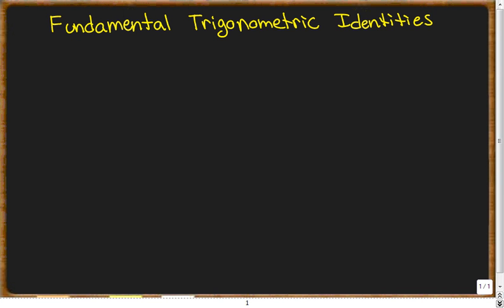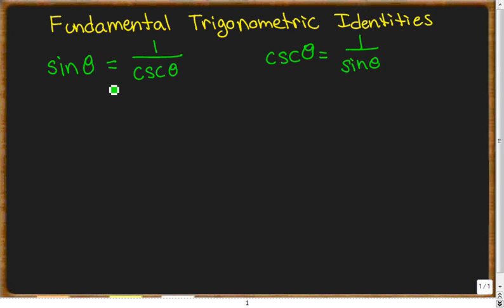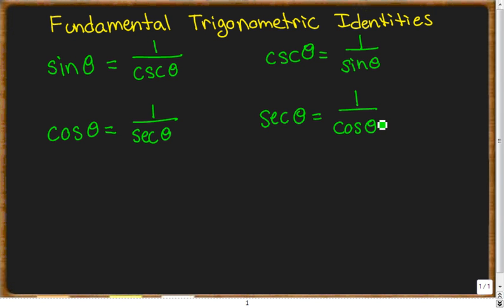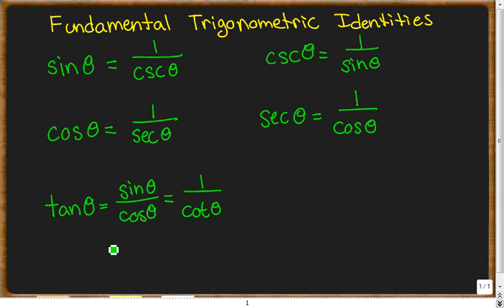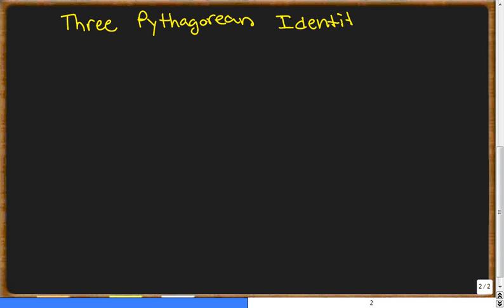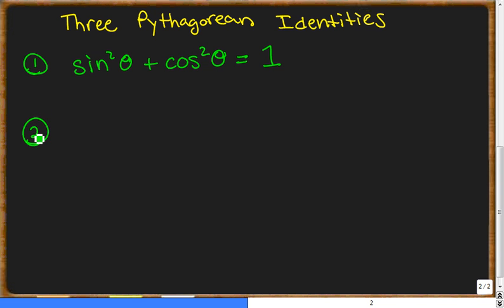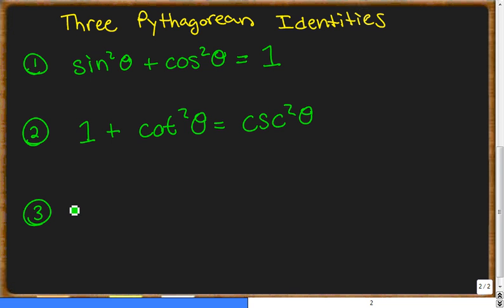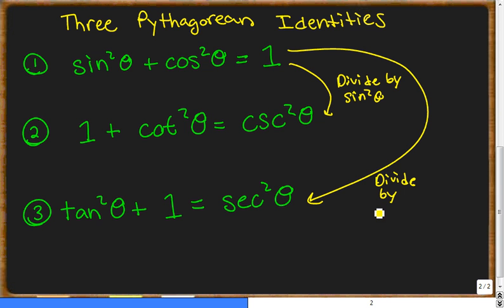Fundamental Trigonometric Identities Concepts